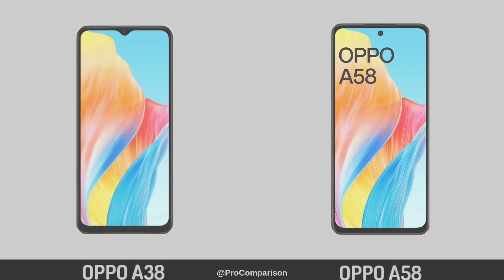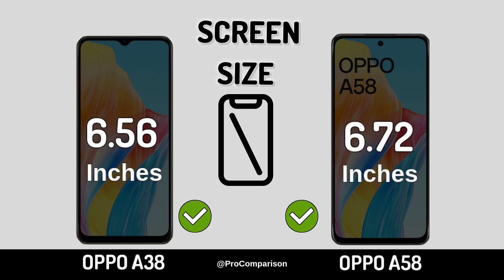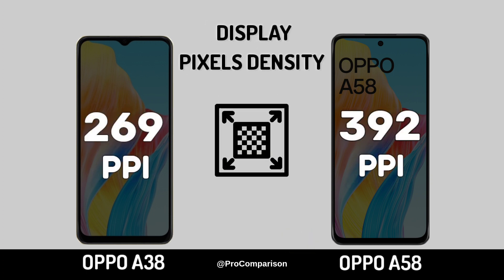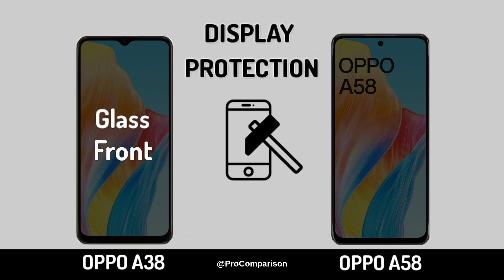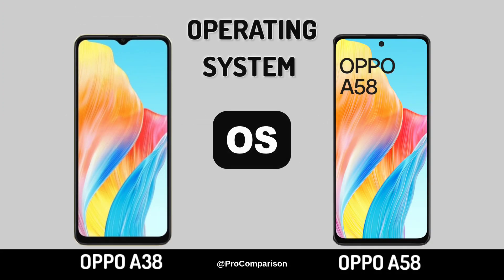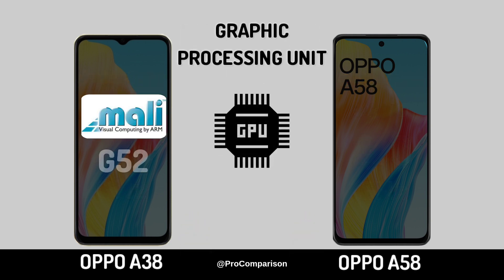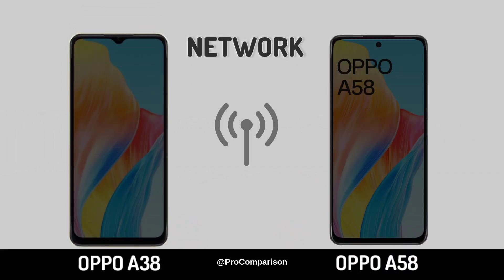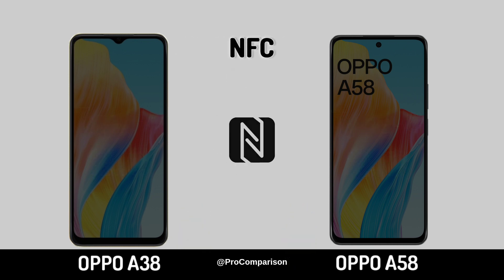OPPO A38 vs OPPO A58 || OPPO A38 Price || Specs || Comparison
Video Topics:-
oppo a38,
oppo a38 4g,
oppo a58,
oppo a38 4g vs oppo a58 4g,